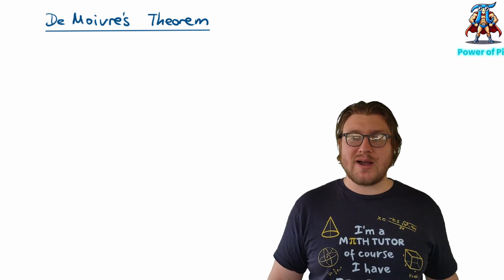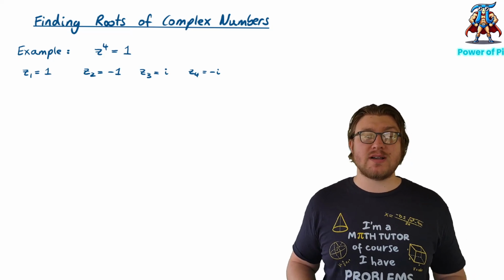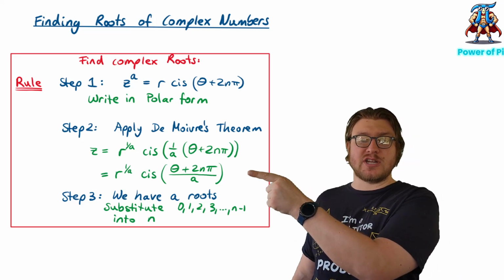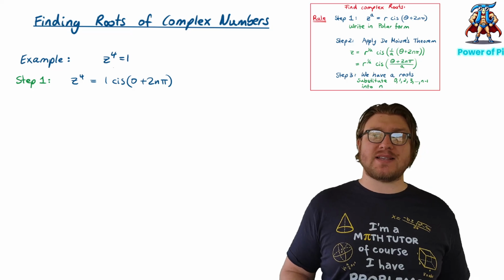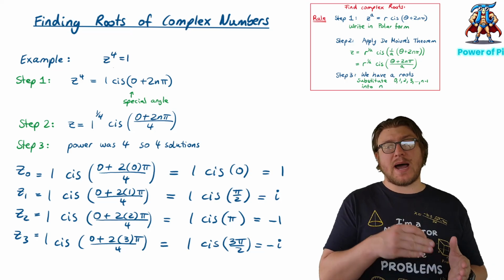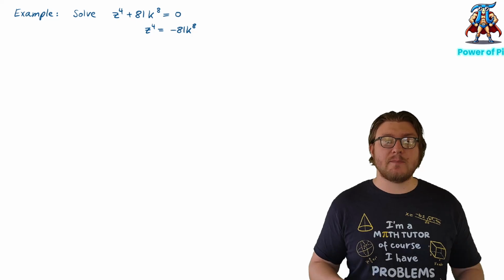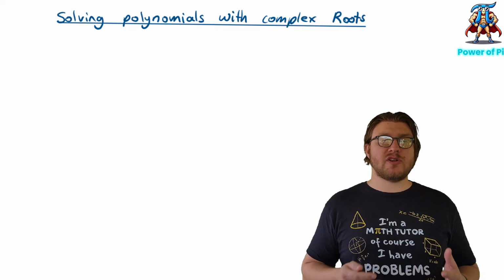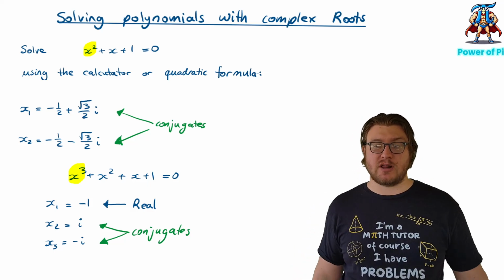Course Complex Numbers Part 8 Roots of complex numbers, complex polynomial roots - Math with Cell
Complex Numbers Course

I offer free tutoring as courses for Mathematics and Statistics.
This video is covering roots of complex numbers and complex roots for polynomials such as quadratics and higher degree polynomials.

Topics Covered:
Roots of Complex Numbers
Complex Roots of polynomials
Quadratic equation

Structured Courses:
We have flashcards as well as notes available for download and you can log in and save your progress as you go through the courses.